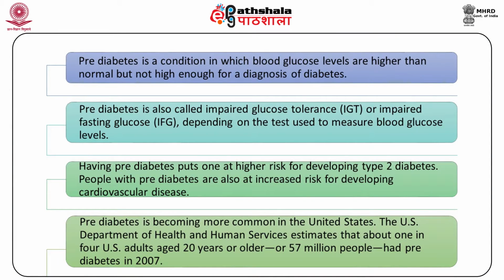Successful prevention and promotion programs â€“ cost effective and feasible (PSY)